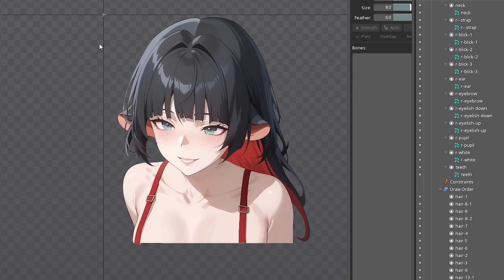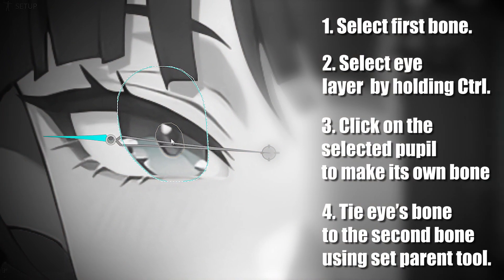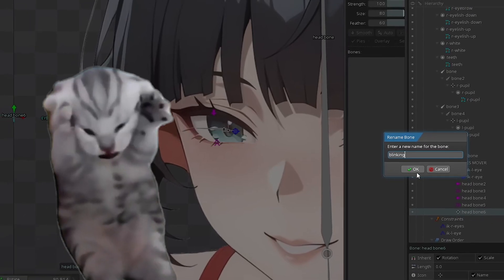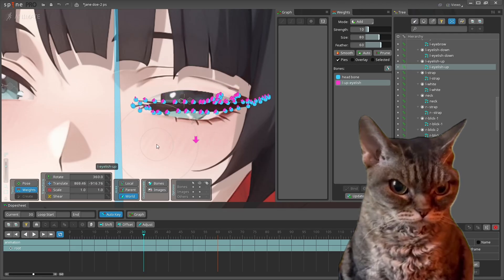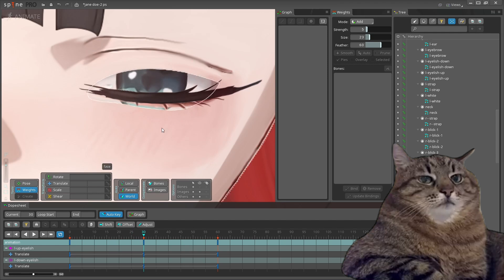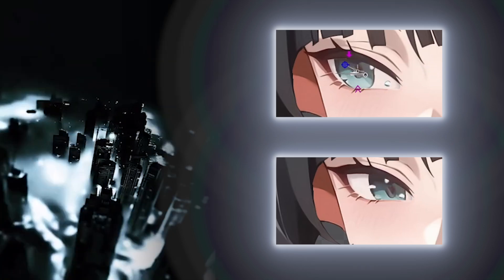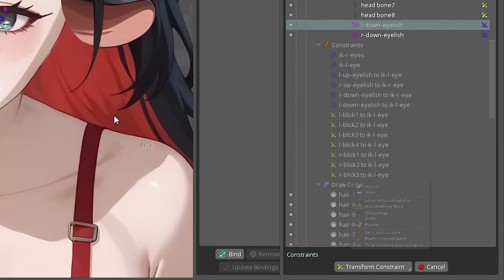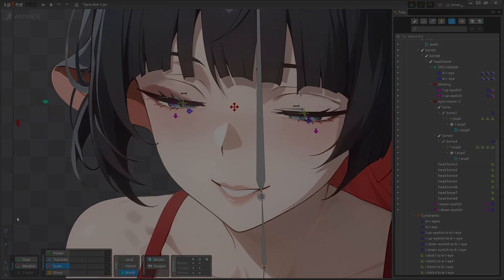👁️Tutorial About How To Animate Eyes. Spine Pro 2d.👁️@yuphi_kid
⌛Full project took 9 days to do in my spare time. It's Around 24+ hours.
🖼️ That ART-picture is not my piece of work! ⚠️

I spent an enormous amount of time on this guide. This work really drained me. I didn’t expect it to take so much effort, including all the internal content. I tried to cover every essential step of the guide. I hope this video suits your needs. All I dream of is continuing to work in this field, so please support me—it’s a huge motivation for me to keep moving forward on this path. Thank you❤️

🎧These musics i used isn't mine but taken from:🎧
(0:00-2:16)
 (2:16-5:54)

0:00 intro
0:24  rigging & binding
2:18 weighting
4:30 transforn constraint
5:53 animation

If you're interested in my work you can follow  the Fiverr link where i publish  all my work and order new one.

Software used:
Photoshop
Spine2D
Premiere
Nerves😤😤😤😤😤
Mentality 👨‍🦽👨‍🦽👨‍🦽👨‍🦽👨‍🦽